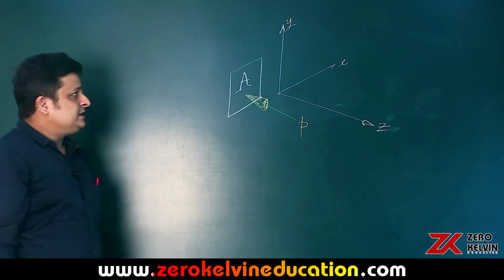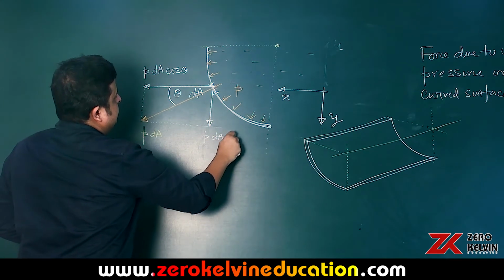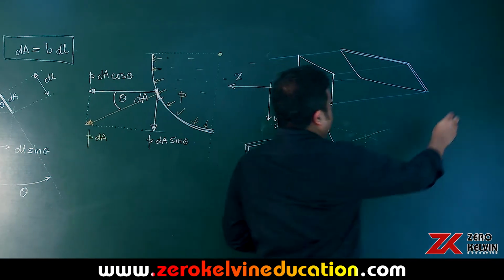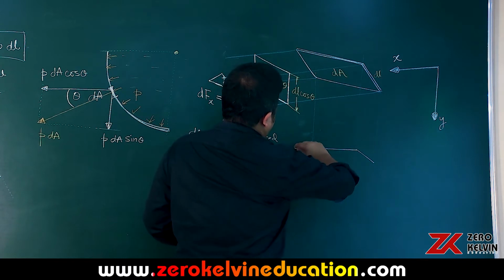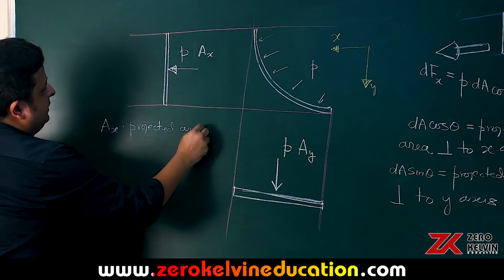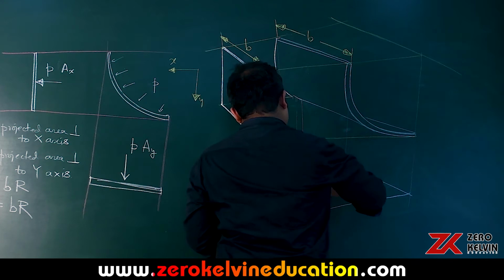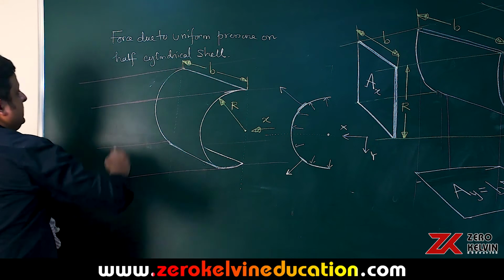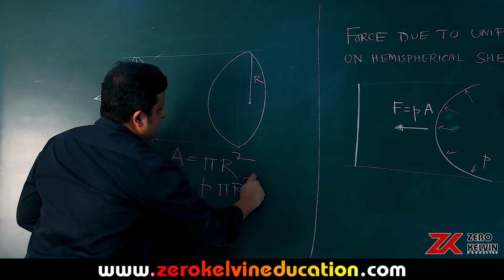Calculating Force on Surfaces due to Hydrostatic Pressure - Lec1 for IITJEE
In this video we will find a way to calculate force due to pressure on plane and curved surfaces. The methods used in the video involves no tedious calculations as done in the conventional problem solving methods.